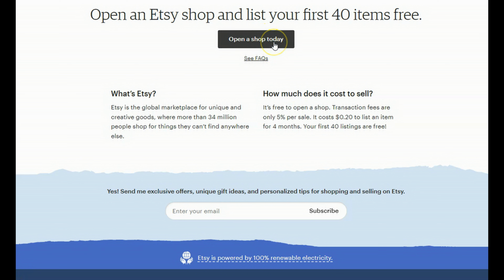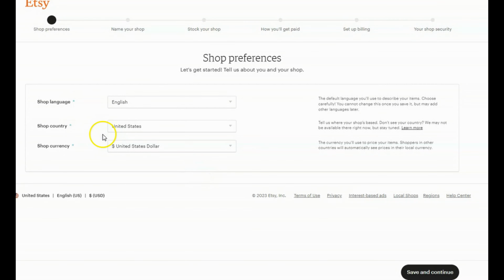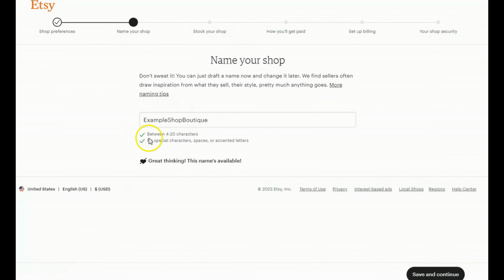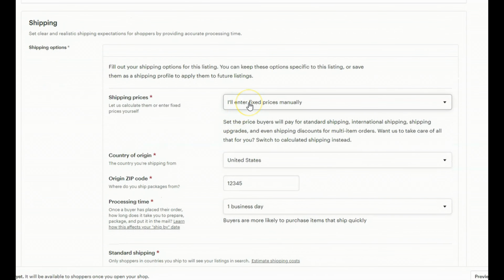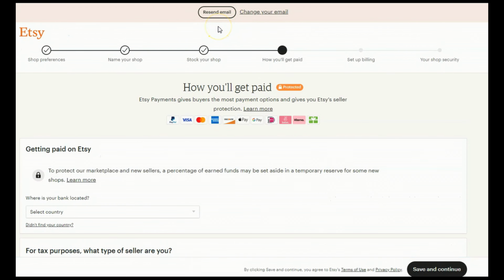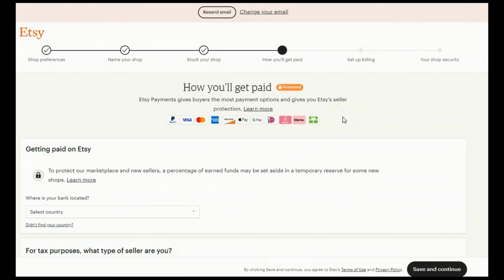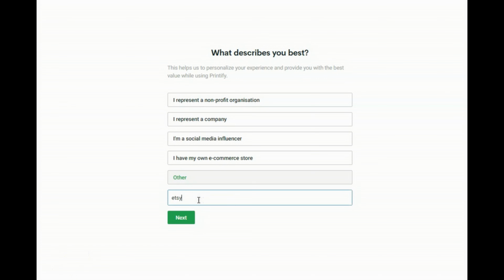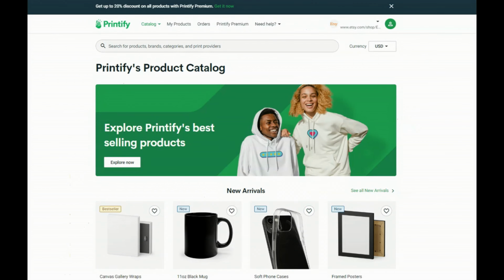How To Setup Printify and Etsy Integration (Step by Step Tutorial) Part 1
▶TRY PRINTIFY FREE (code ANJI30)

My Research Tool of Choice:
▶ FREE TRIALSALE SAMURAI (code: anjilong - save 20%)

Today I’m going to walk you through step by step how to set up your Etsy shop and connect it to Printify. This is a very simple 3 step process. This will get you started and then be sure to visit my Etsy playlist, here on Youtube, for more great How To's.

If you want a bonus on how to ensure you are listing winning Etsy products - be sure to stay until the very end.

After this video be sure you continue on to the next videos in this series:

🔑|| ETSY TOOLS
▶ SALE SAMURAI (code: anjilong - save 20%)

(if you have a question about etsy or this video please comment on the video)

TAXES:
Always consult with a tax professional before starting a business. I am not an accountant so I cannot offer advice in this area.